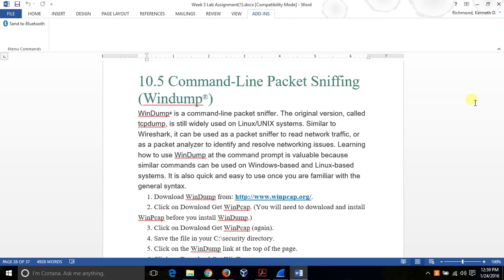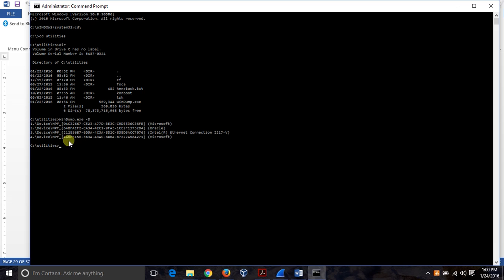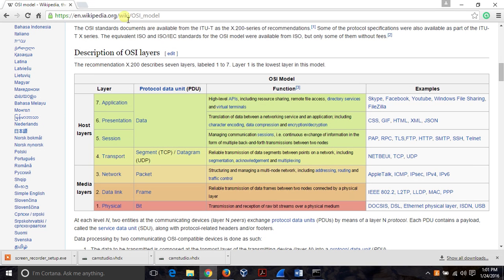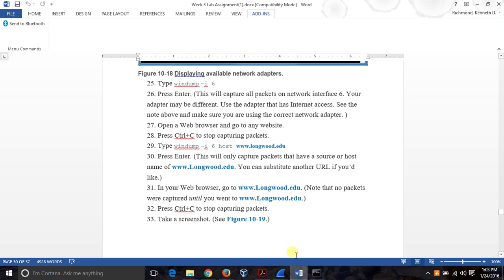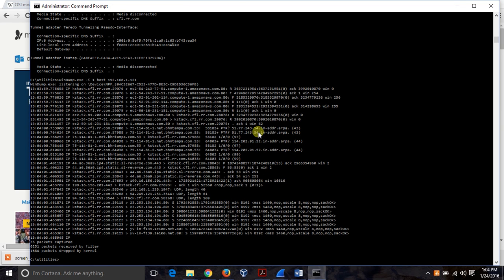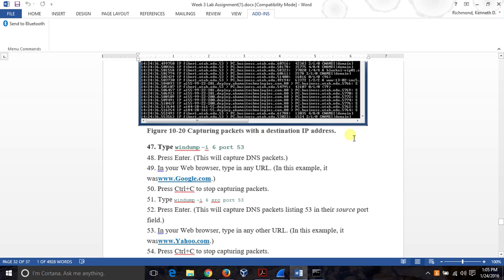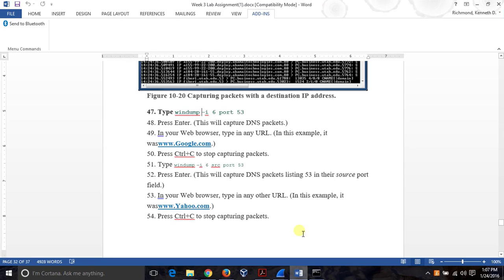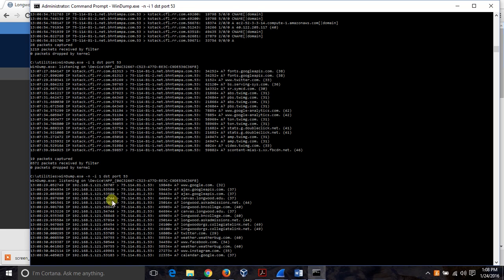windump part1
This is part 1.  I was using the demo version of Icecream screen recorder which has a 10 minute time limit.